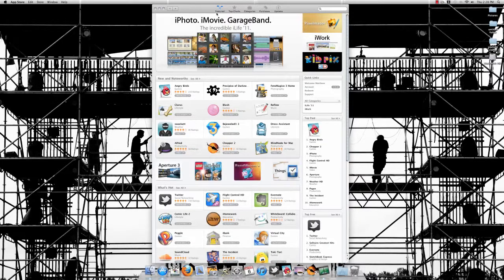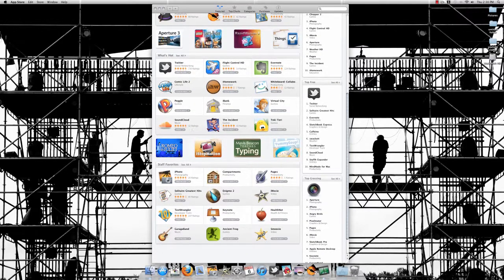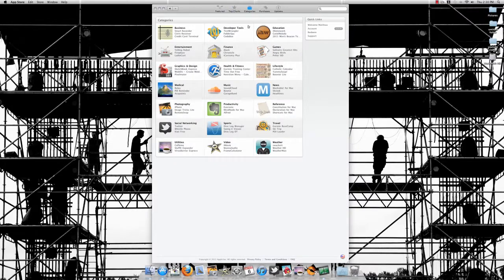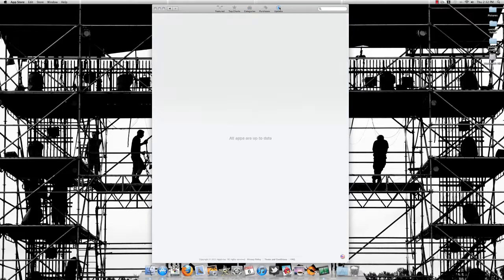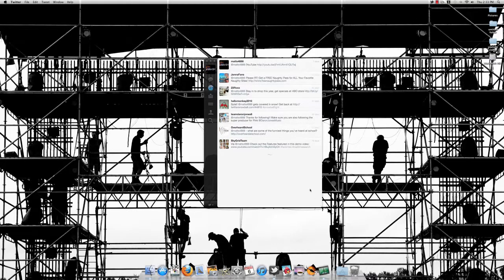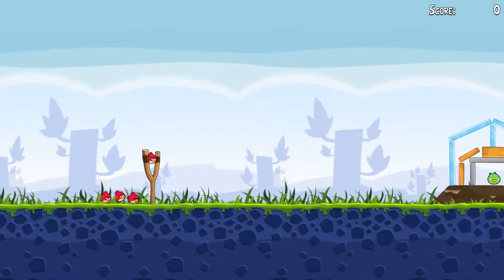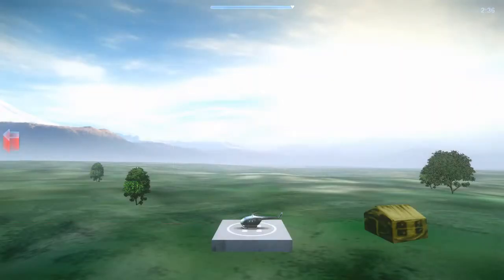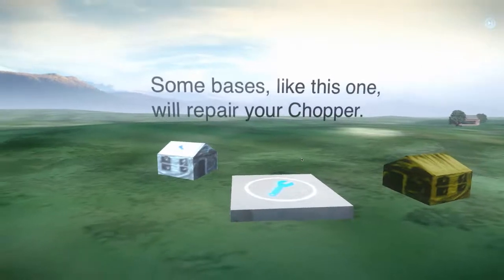Mac App Store Walkthrough (Angry Bird, Twitter, Chopper 2).mp4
Hey guys here is a walk through of the mac app store